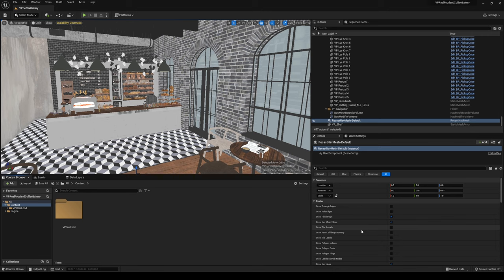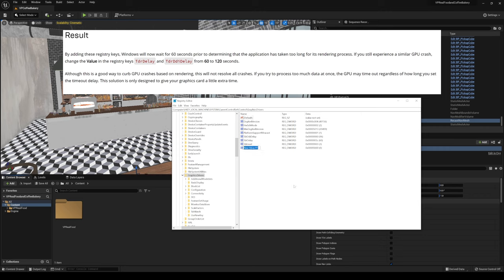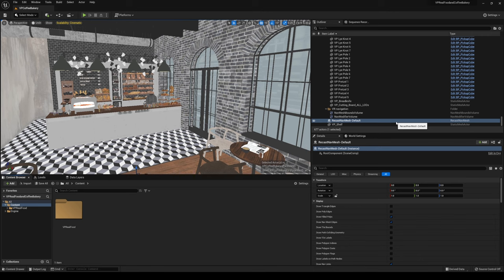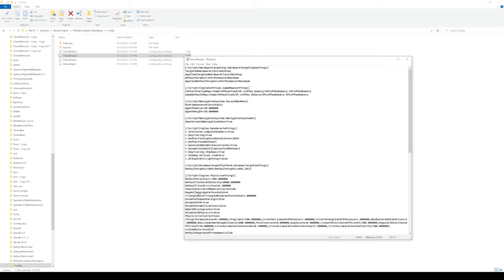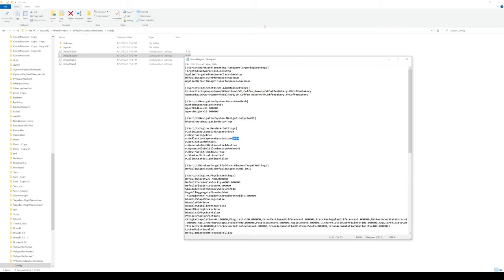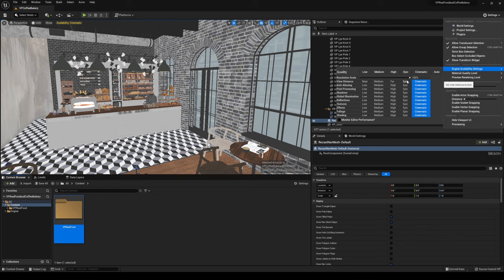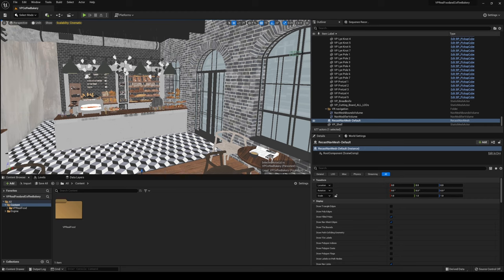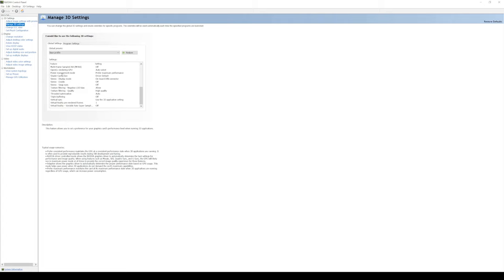UE5 GPU Crashed or D3D Device Removed Fix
UE5 GPU Crashed or D3D Device Removed Fix,why is d3d device removed,unreal engine 5 gpu crashed or d3d device removed,ue5 matrix demo gpu crash,how to fix ue5 matrix demo crash,ue5 matrix game crash,ue5 bsod,unreal engine 5 blue screen,unreal engine 5 tutorial for beginners,hardware specs ue5,what is a good gpu for unreal engine 5,can a mac run unreal engine 5,jsfilmz,unreal engine 5 for beginners,ue5 for beginners,ue5 tuts for beginners,learn ue5,real time filmmaking,unreal engine 5 freezes when opening